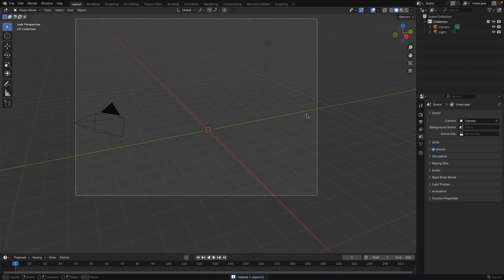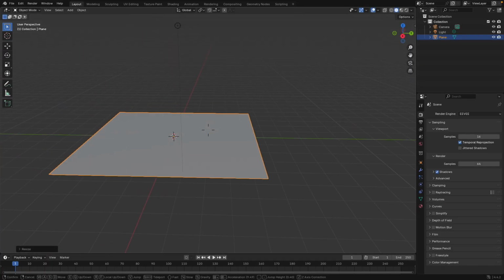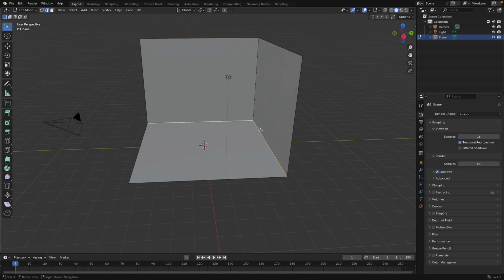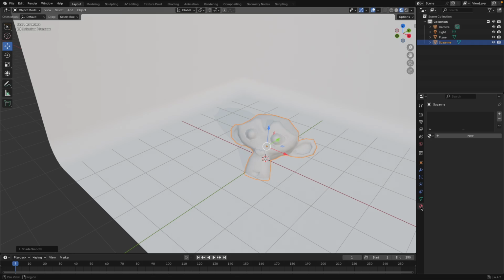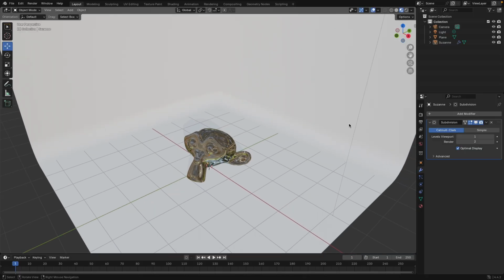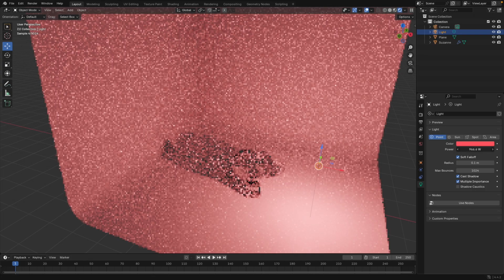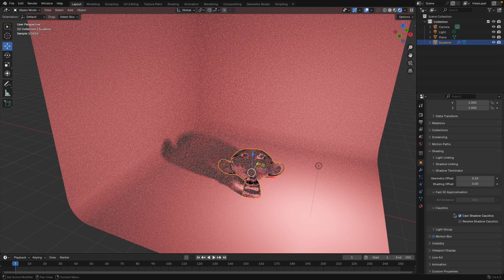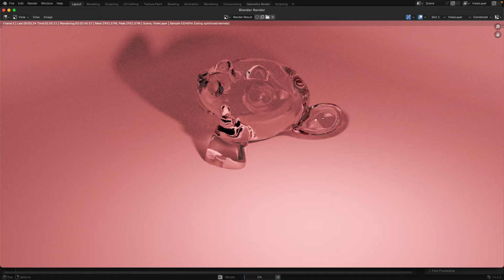YOU Can Make REALISTIC Caustics in Blender TODAY!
you really can!